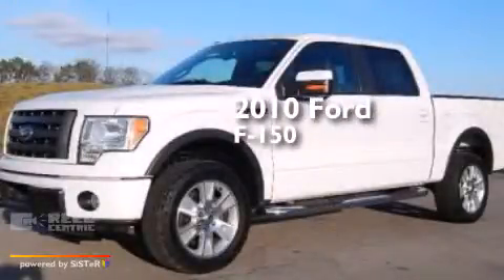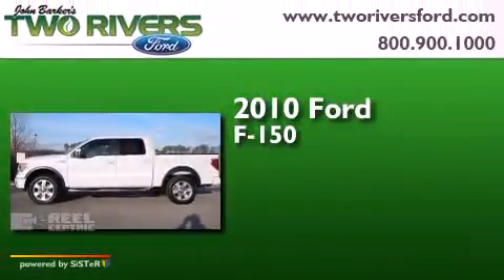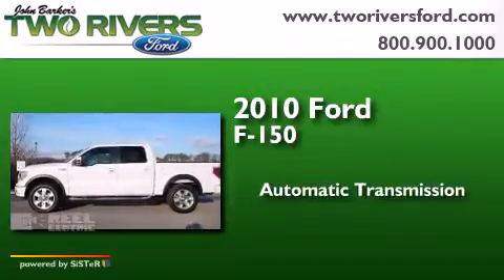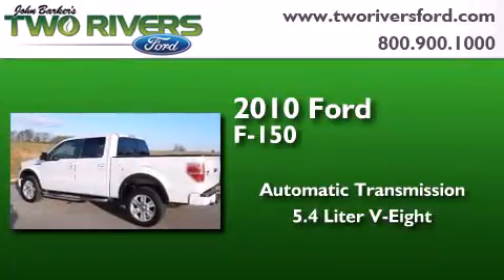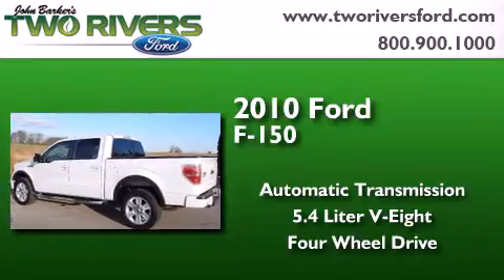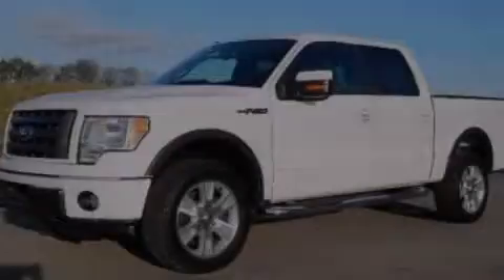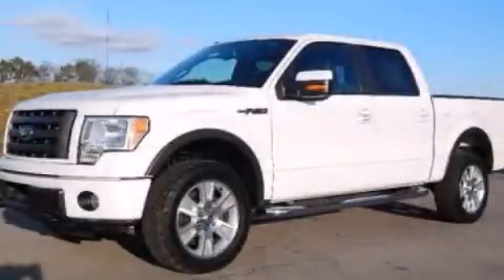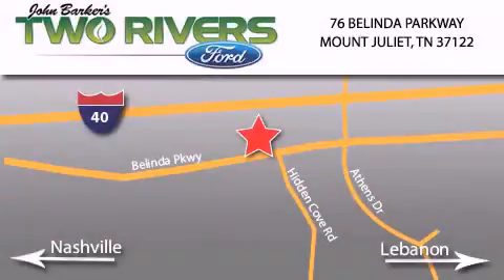2010 Ford F150 Mount Juliet TN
We've been honored to serve the Mount Juliet TN area , we promise that your experience at our dealership will exceed your expectations ! Year : 2010 Make : Ford Model : F150 Engine : 5.4L V8 24V MPFI SOHC Flexible Fuel Trans . : 6-Speed Automatic Exterior : Oxford White Miles : 112,352 Interior : Black Stock : 716231 Two Rivers Ford Belinda Parkway Mount Juliet , TN 37122